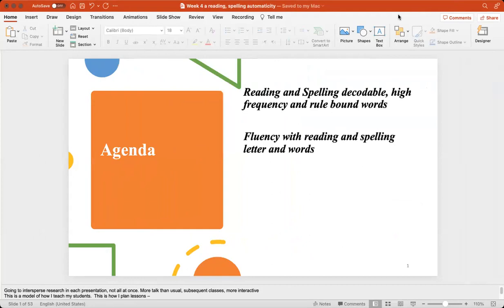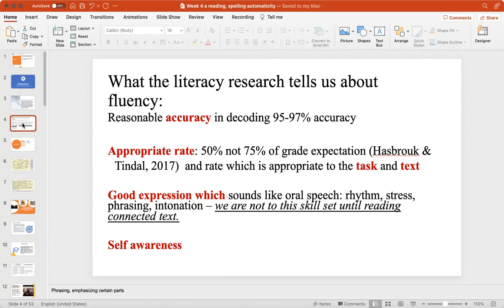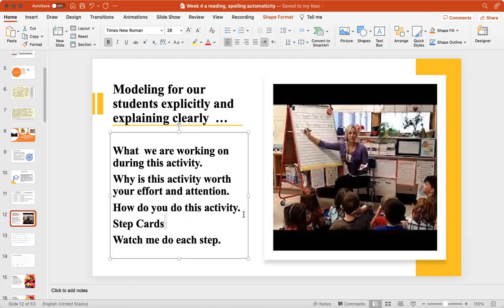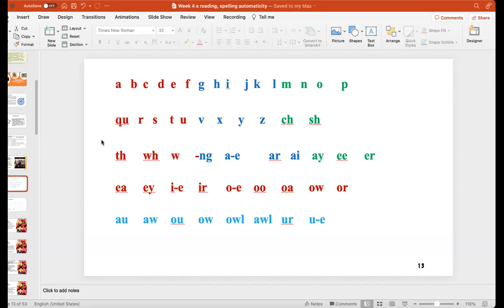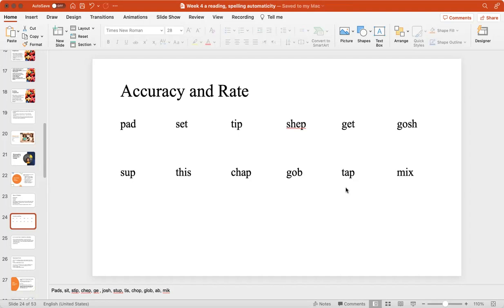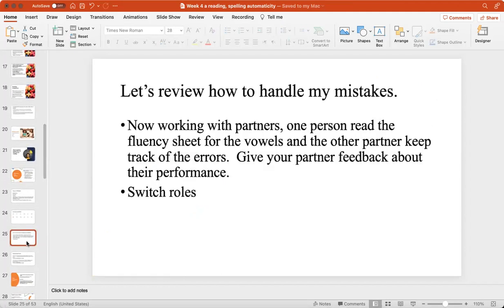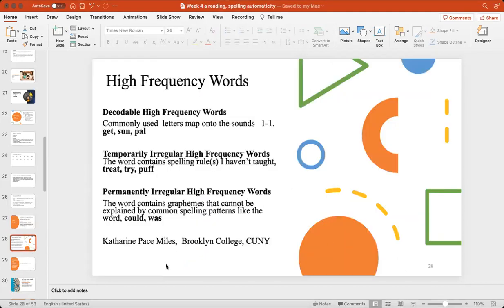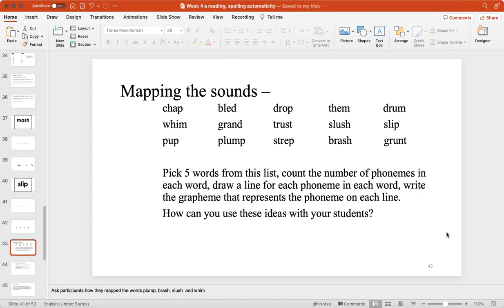sou jan 31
Fluency and  decodable, temporarily irregular and permanently irregular words